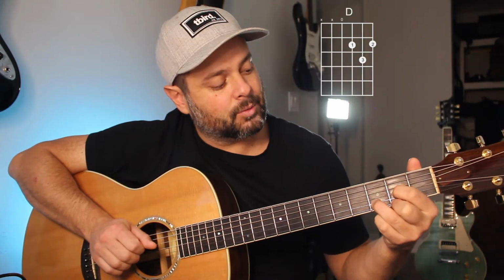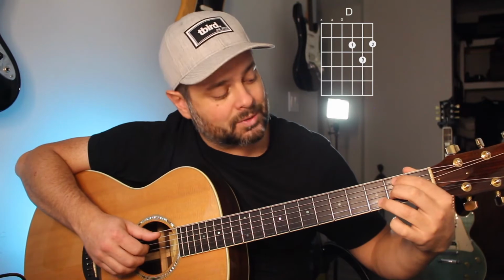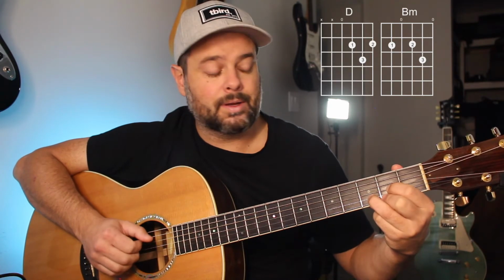The best (and easiest) way to play the Bm chord!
►► Guitar In Five Days - Play A Real Song In Only Five Days

This lesson you will learn the best way to play the “Bm” chord on guitar.

Many people AVOID the Bm chord because traditionally they are taught to play using a bar chord, which is super hard for someone who is just starting on guitar. I know of people that for years have been avoiding this chord, and some even gave up on guitar due to not being able to play it. Can you believe that?

Here’s the good news: there is a better and simpler way. After this lesson you will never run away from the Bm chord again!

Grab your guitar and have fun!

0:00 Intro
2:30 The traditional way of Bm
4:30 The better way of Bm
7:24 How to use the Bm (song example)
10:20 Wrap up